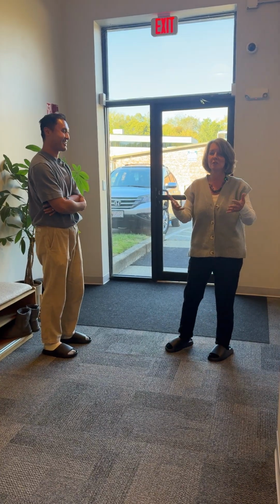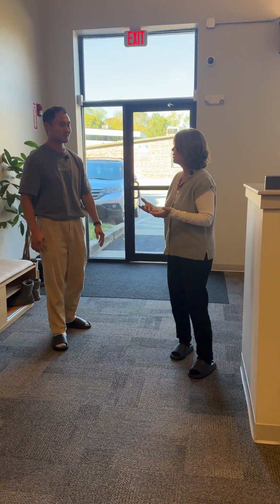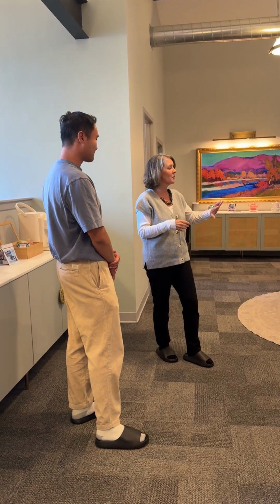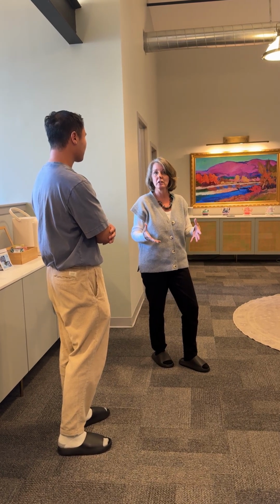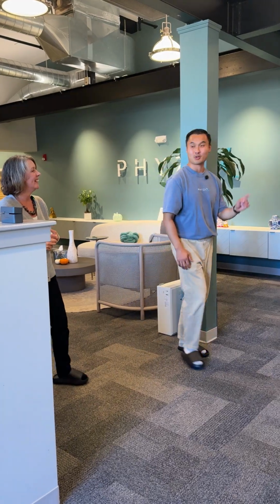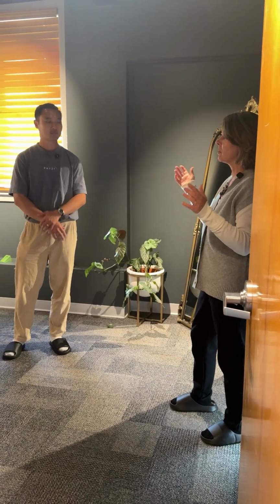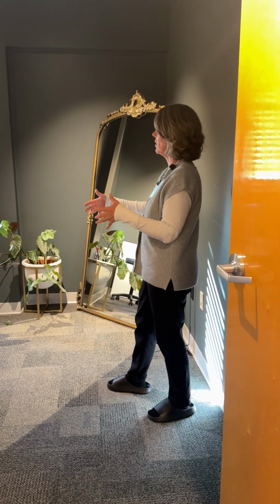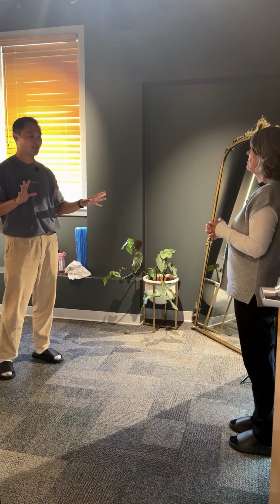Feng Shui Session at PhyziX